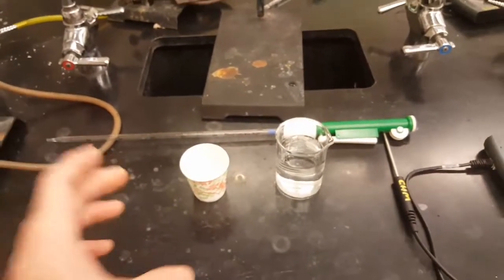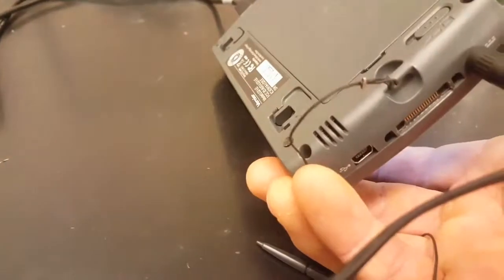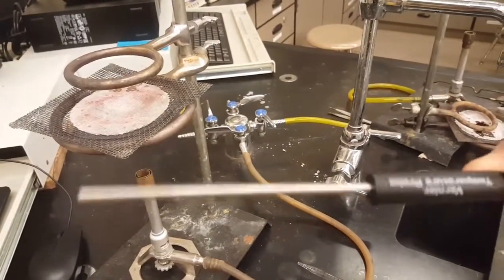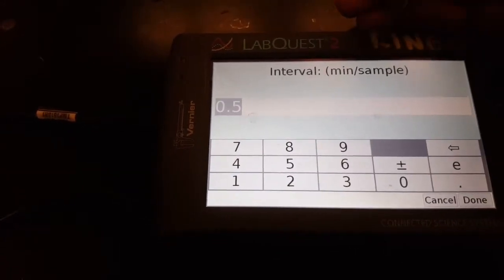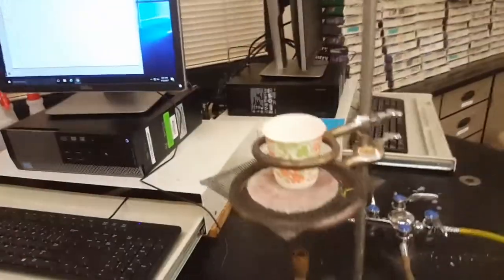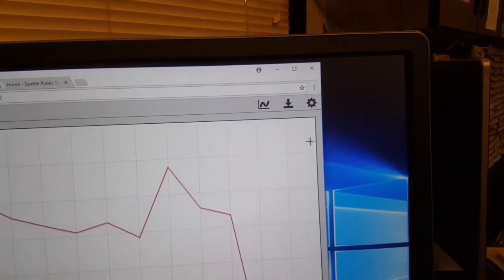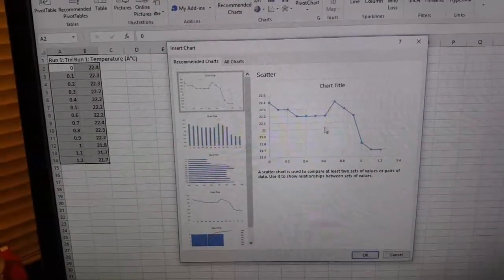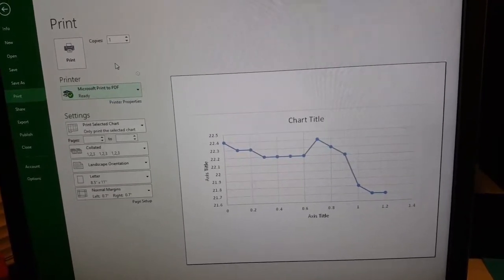Lab#3 Boiling Water in a Dixie Cup